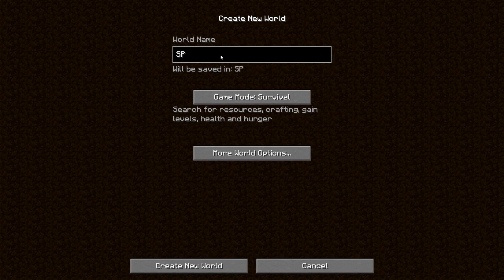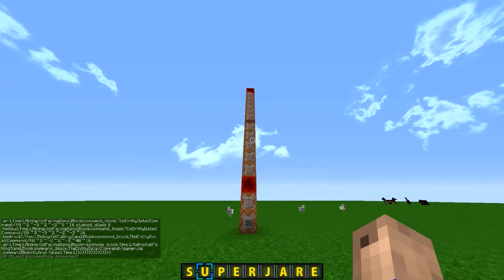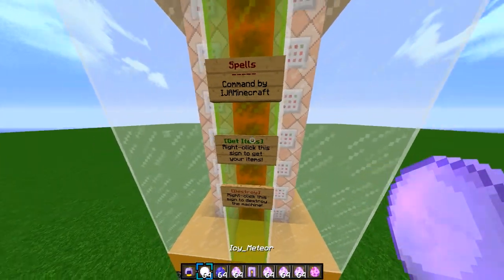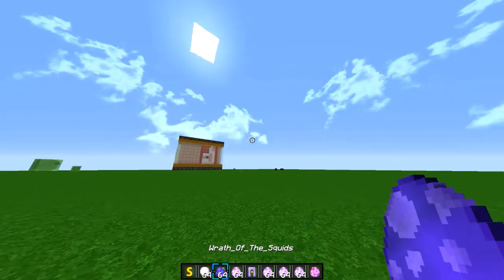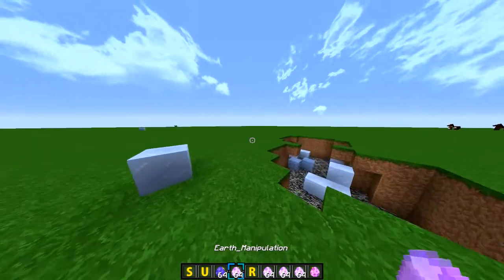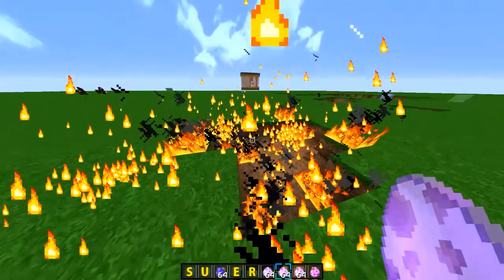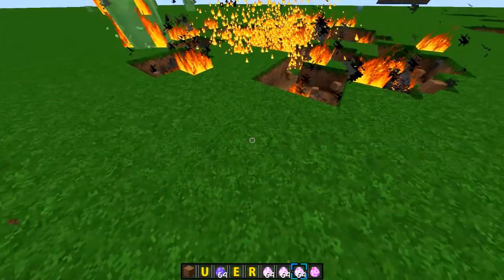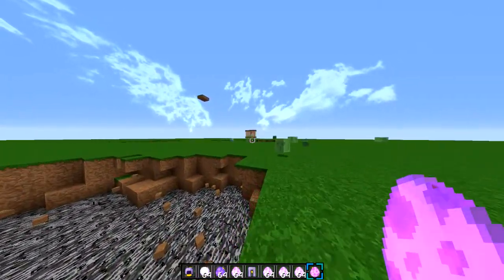BEST 1 COMMAND COMMAND BLOCK! (Spells) Tutorial Tuesdays!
Hey guys superjare23 here and welcome to my video! I hope that this entertains you! I would appreciate it A LOT!
Leave a comment on your opinion and what you want me to o in the future! I read every comment posted!
I hope you enjoyed and like what you see.
Spells Command! (Copy Paste)